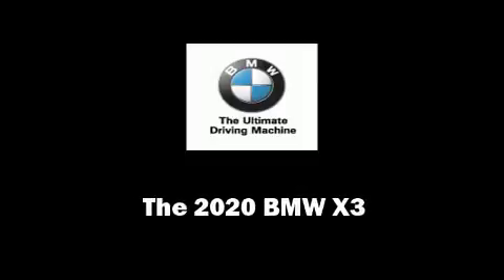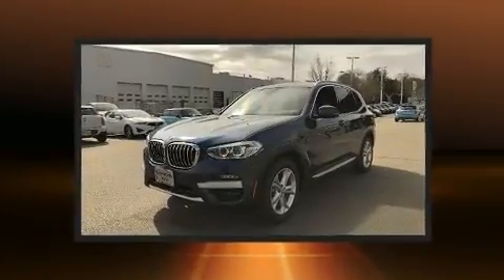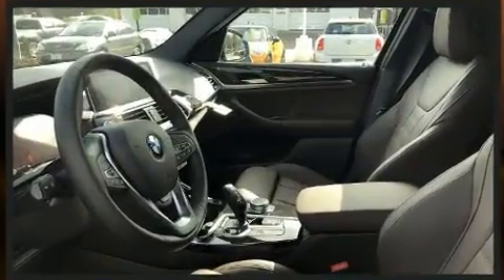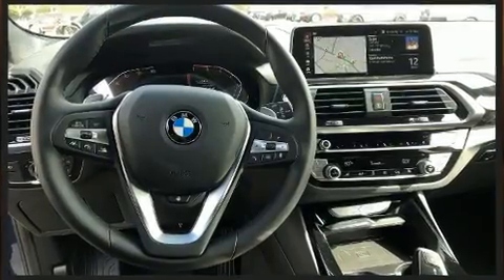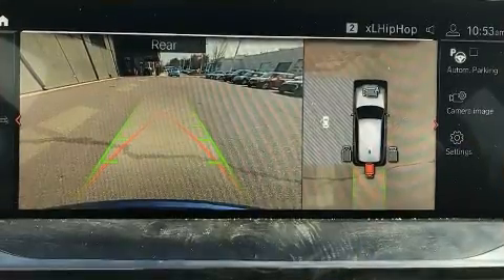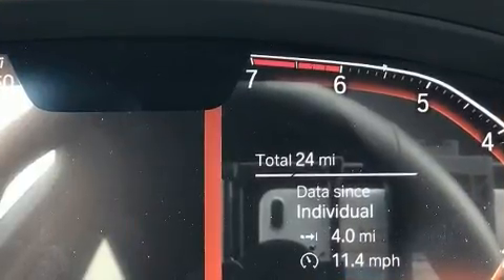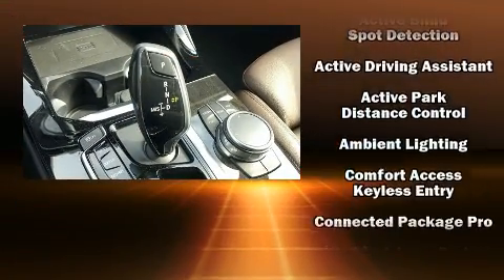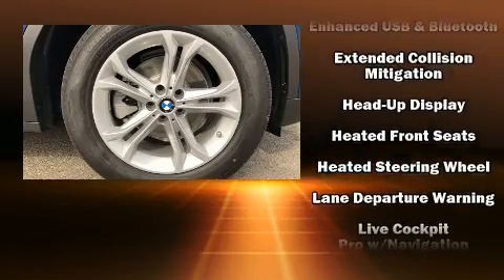2020 BMW X3 xDrive30i in Richmond, VA 23294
Richmond BMW
8710 Broad St.

Sensibility and practicality define the 2020 BMW X3. Smooth gearshifts are achieved thanks to the 2 liter 4 cylinder engine, providing a spirited, yet composed ride and drive. A turbocharger is also included as an economical means of increasing performance. BMW prioritized handling and performance with features such as: a rear window wiper, voice activated navigation, a power seat, automatic temperature control, fully automatic headlights, a power rear cargo door, and cruise control. For drivers who enjoy the natural environment, a power moon roof allows an infusion of fresh air. BMW ensures the safety and security of its passengers with equipment such as: dual front impact airbags with occupant sensing airbag, head curtain airbags, traction control, brake assist, anti-whiplash front head restraints, ignition disabling, an emergency communication system, and 4 wheel disc brakes with ABS. Various mechanical systems are monitored by electronic stability control, keeping you on your intended path. We have a skilled and knowledgeable sales staff with many years of experience satisfying our customers needs. We'd be happy to answer any questions that you may have. We are here to help you.